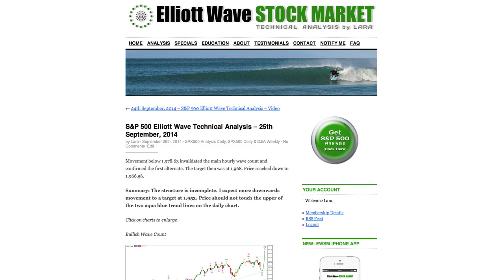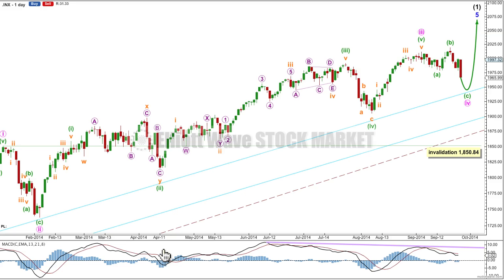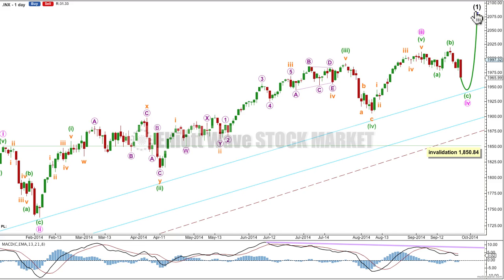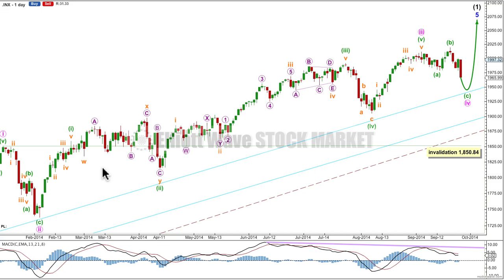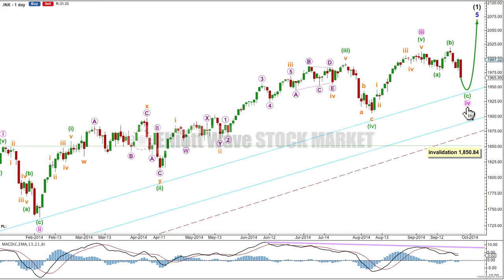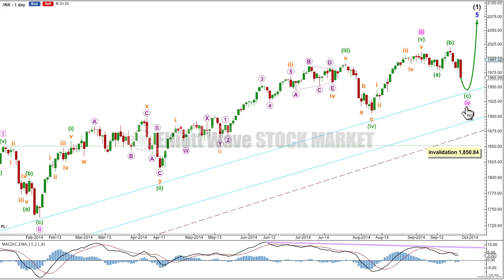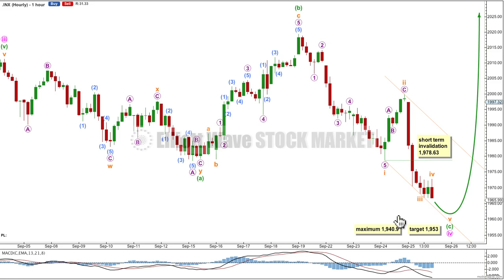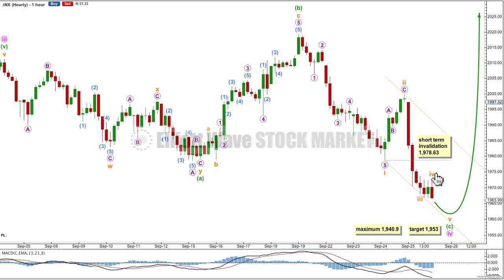S&P 500 Elliott Wave Technical Analysis - 25th September, 2014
Technical analysis of the S&P 500 cash index from a pure Elliott wave perspective after market close of 25th September, 2014